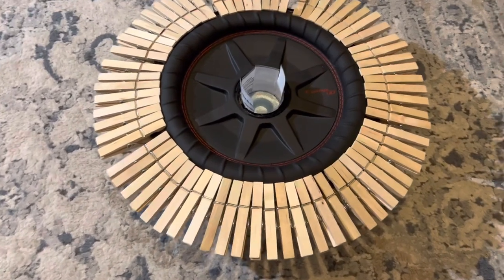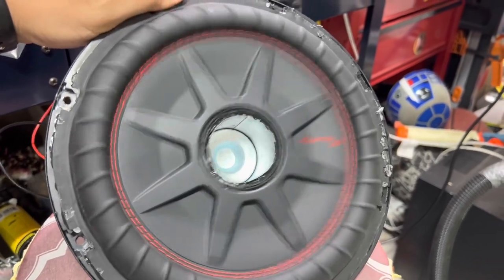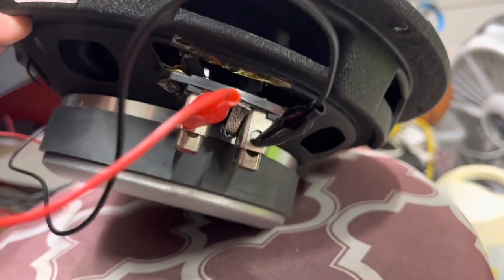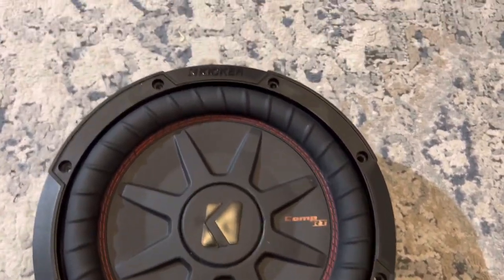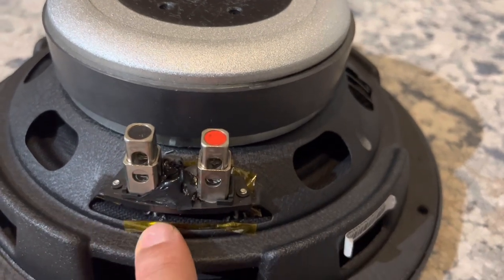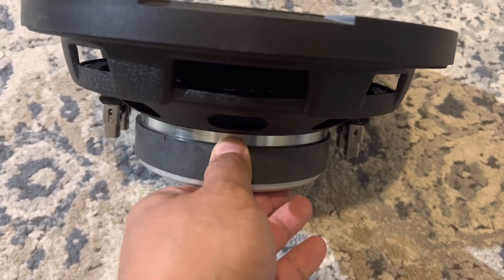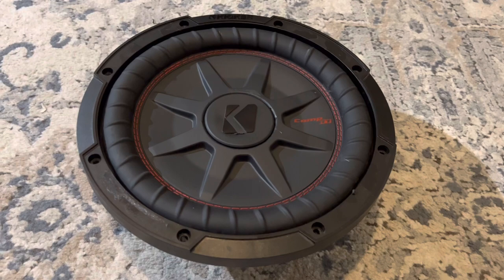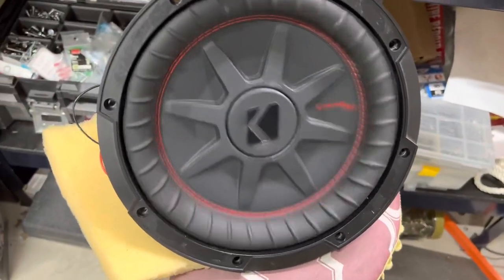Kicker Subwoofer Repair - Part 3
Completing the repair of the Kicker 10 CompRT subwoofer